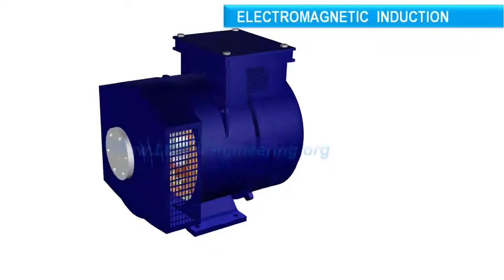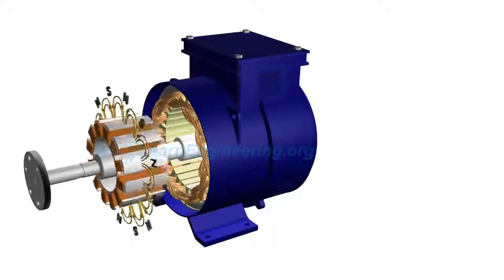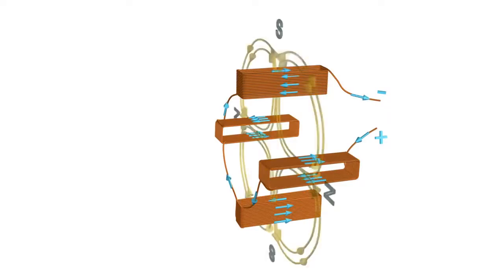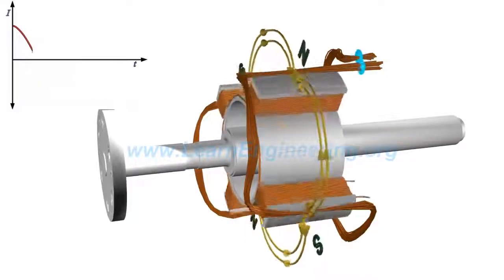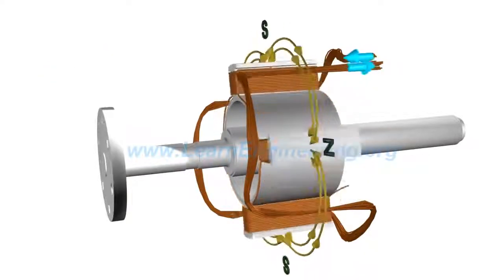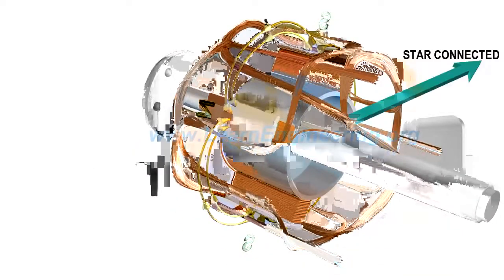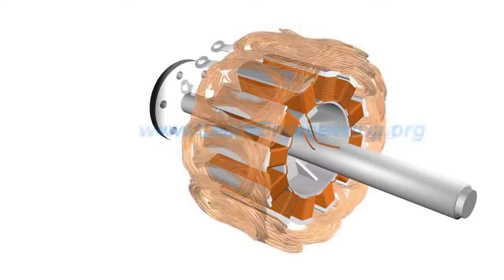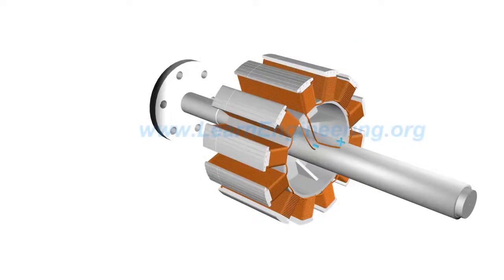Sistem Pengisian Kendaraan Ringan by Muhammad Yusuf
Tugas PKKR KELAS XI TKR SMKN1 KOTA BEKASI